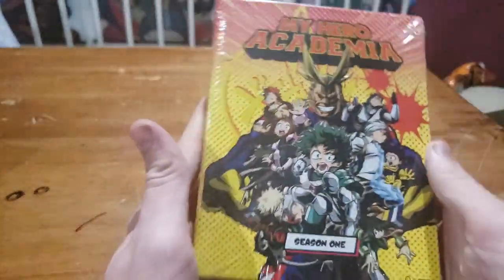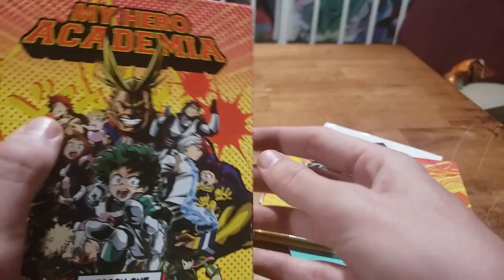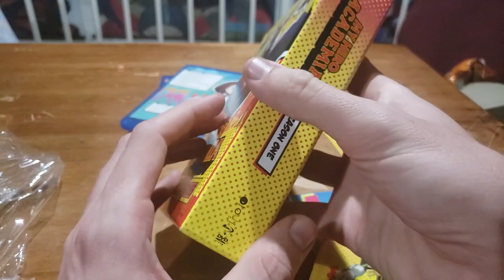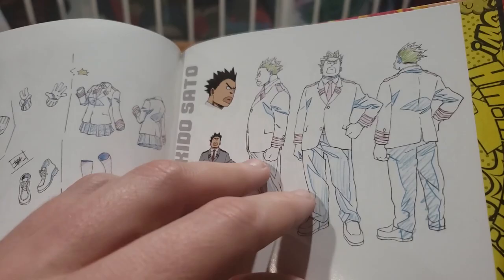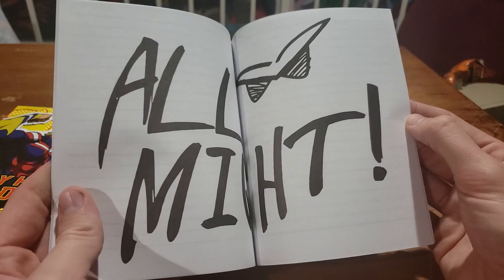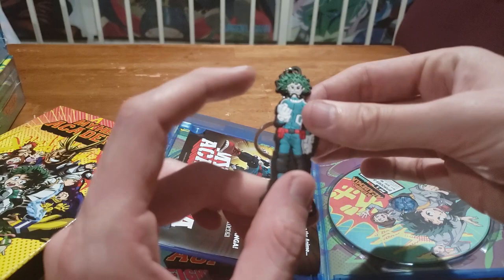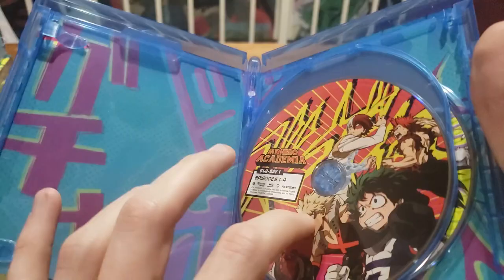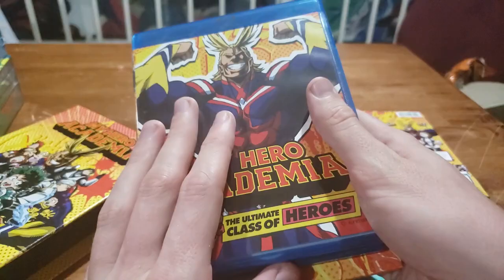My Hero Academia Season 1 - Limited Edition Box Set - Unboxing (Blu ray and DVD)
We're back! This time we go back in time a little bit to work through the overwhelming amount of unopened anime DVD and BluRay box sets we have sitting around. Today Sam whips out the season 1 limited edition box set for My Hero Academia! Come along as we check out the nice packaging, go through the artbook and see what other extra surprises are in store for us. Unfortunately, this boxset is unavailable to purchase from all of the usual retailers at it seems to be now out of print. So if you like window shopping, this one's for you.